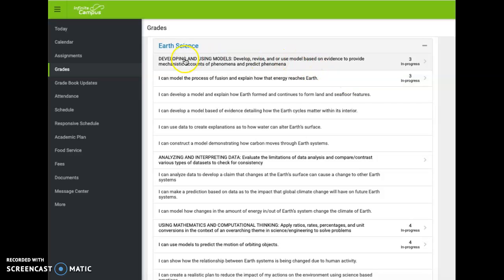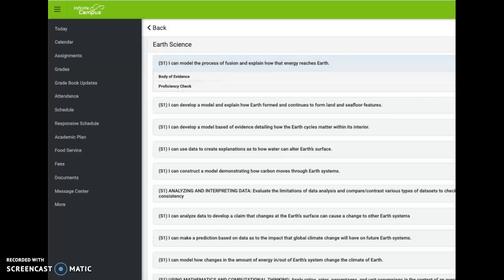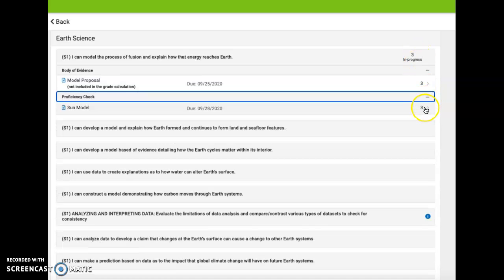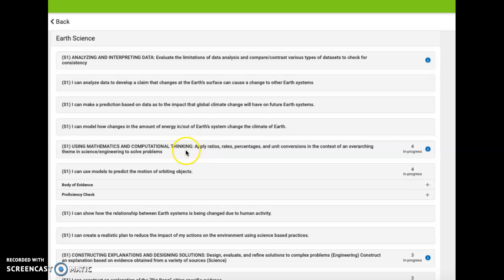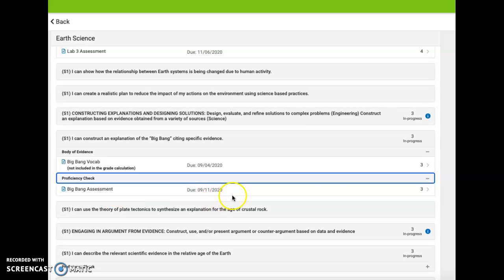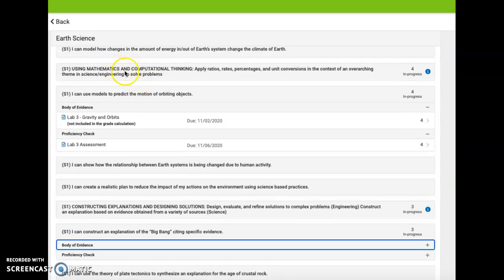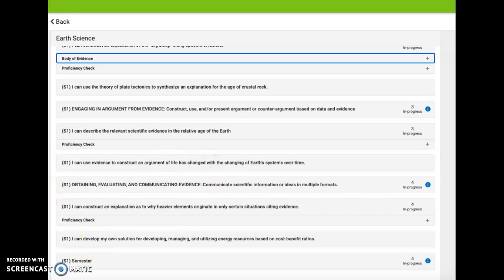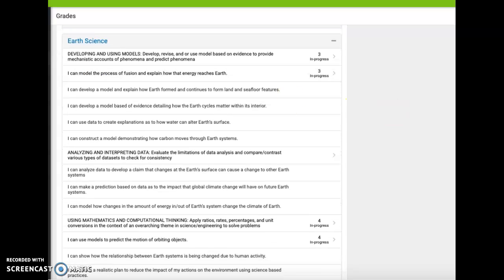Student Grade Check Tutorial